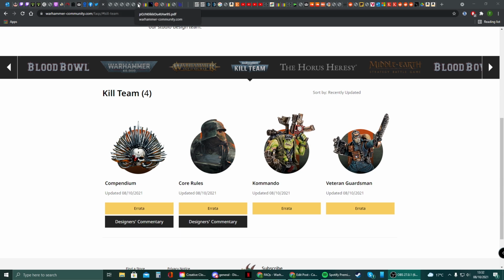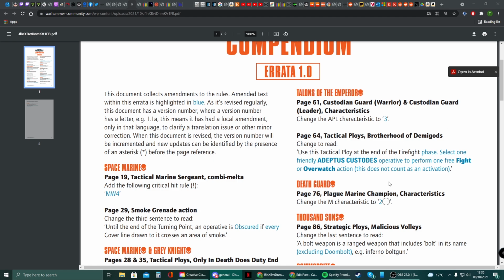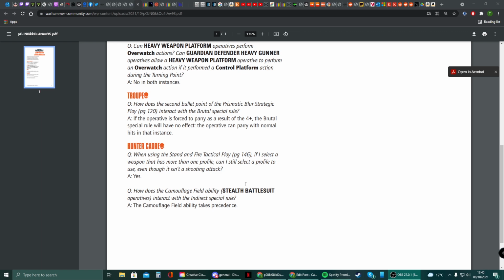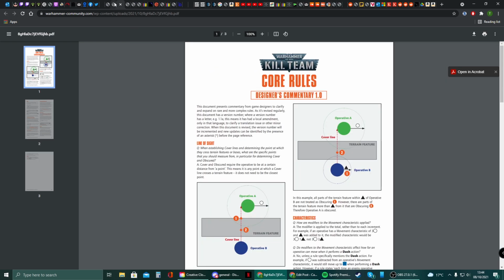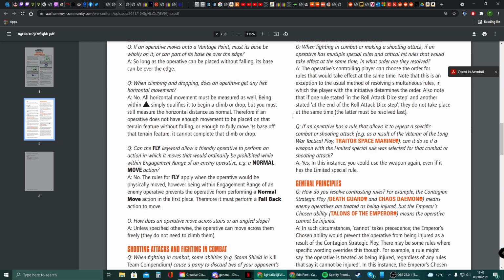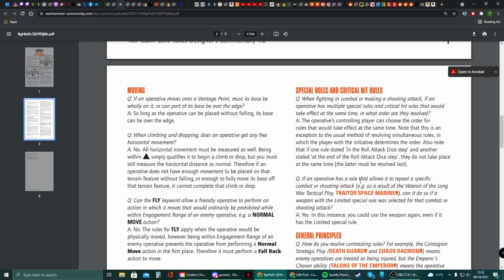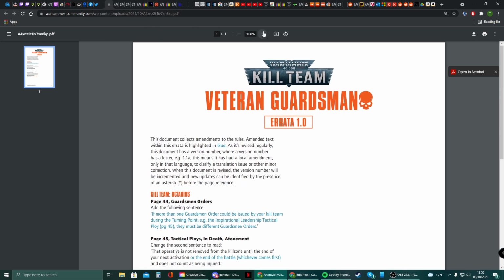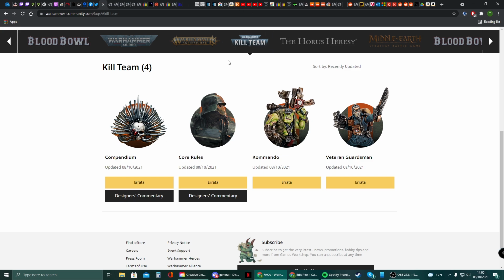Kill Team | October 2021 Errata and FAQ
Hot off the presses is my review and takes on the new FAQs and Erratas that just dropped today for Warhammer 40,000 Kill Team! Watch on as I go through all the changes, my thoughts and Games Workshop's balance changes (including Custodes) for the game!

00:00 - Intro
01:12 - Compendium Errata
07:45 - Compendium FAQ
09:39 - Core Rules Errata
12:51 - Core Rule FAQ
23:21 - Kommandos Errata
24:23 - Veteran Guardsman Errata
25:43 - FAQ and Errata Overview
27:36 - Outro